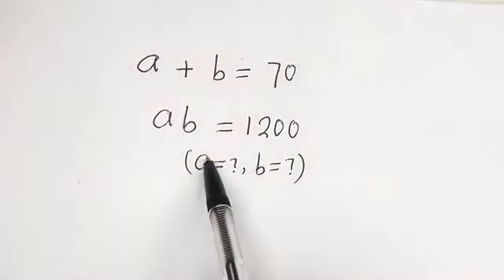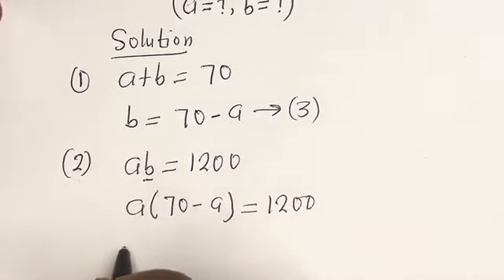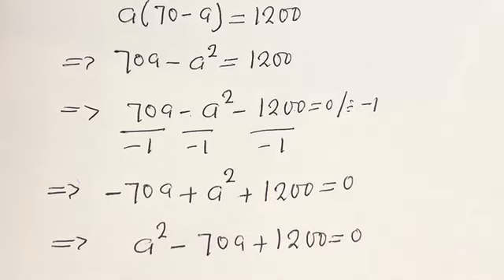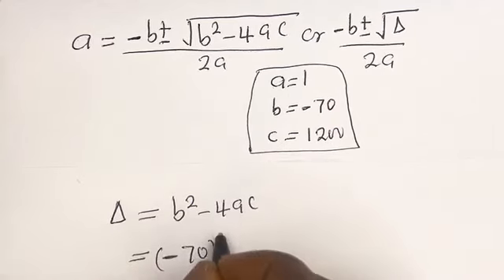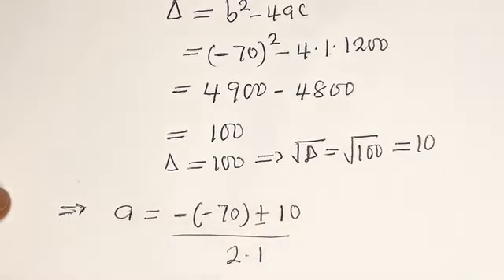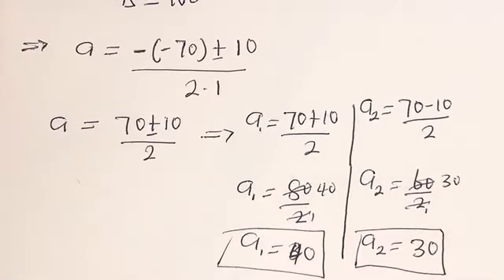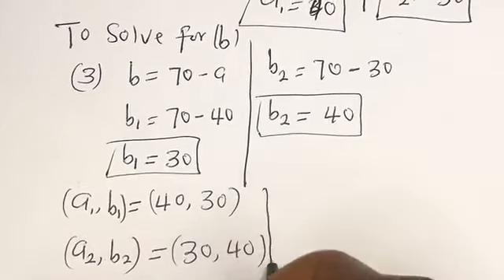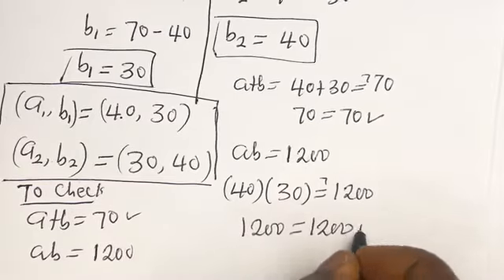Indian | Can You Solve This ?? | Math Olympiad...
This Math Olympiad problem, we tackle the equation  and find the value of A and B with a clear, step-by-step solution. Perfect for math enthusiasts looking for a challenge!